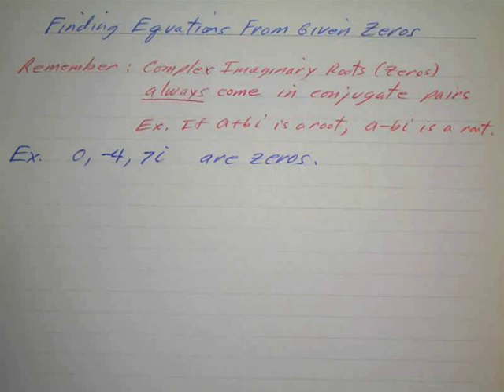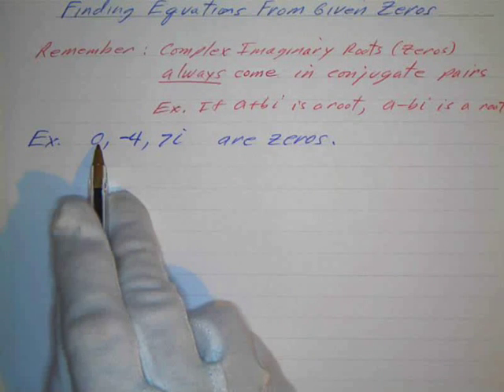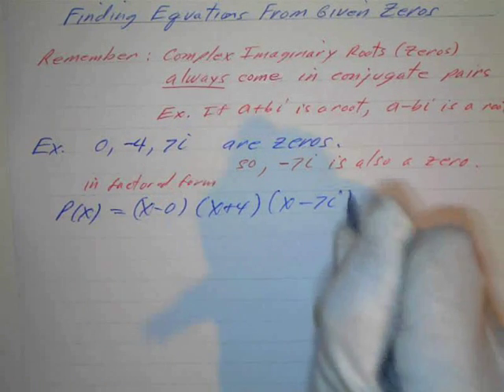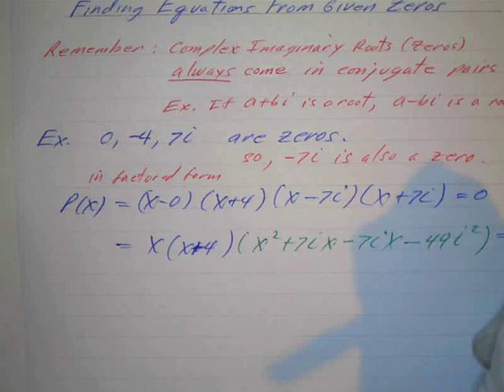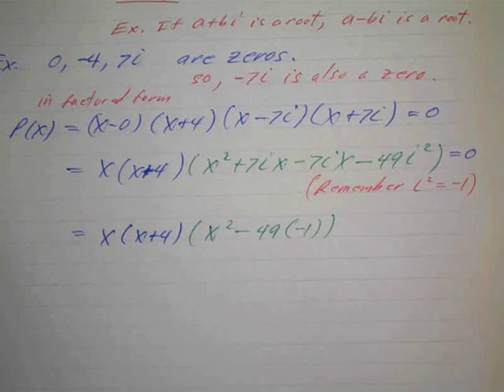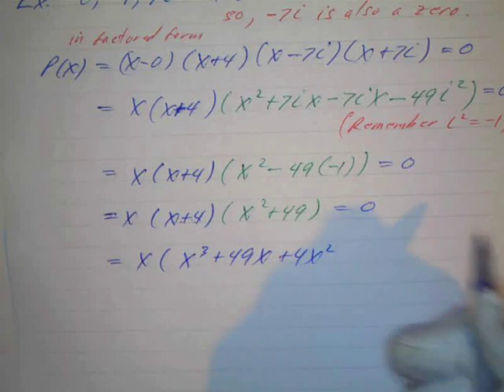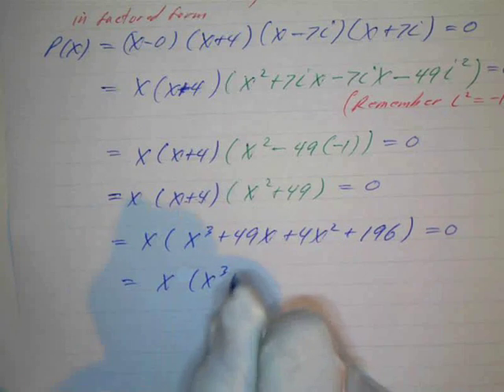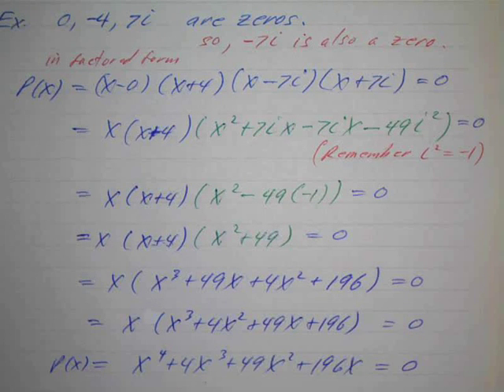Finding Equations From Given Zeros (3)